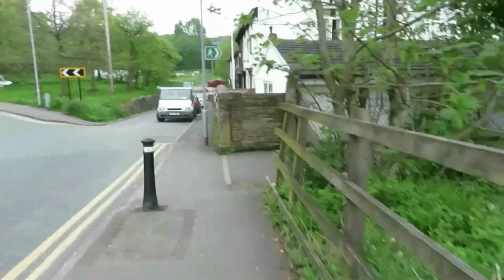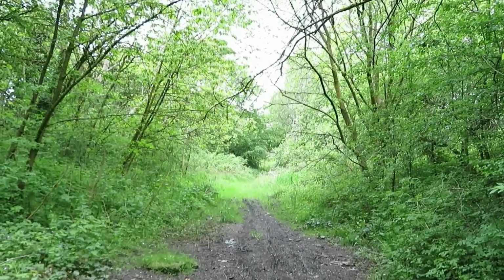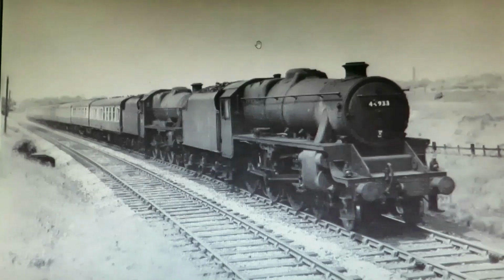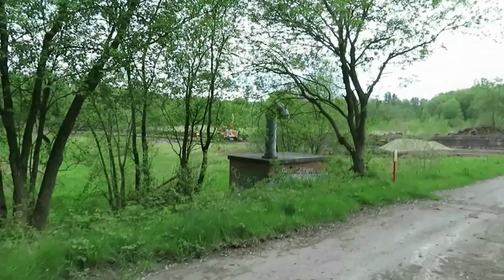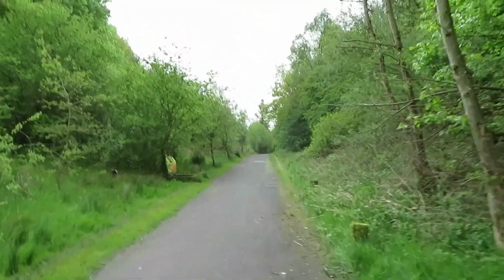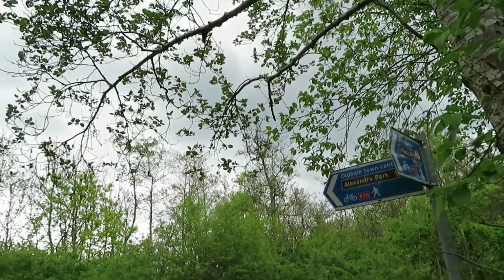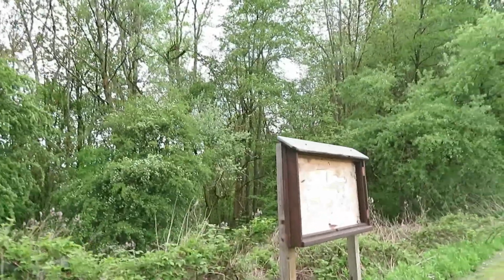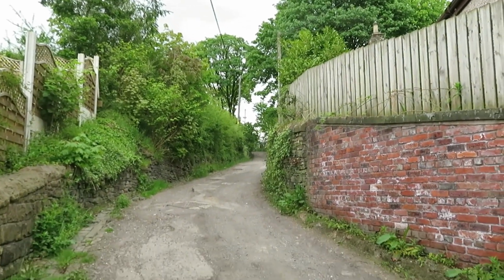OA&GBR2 continues the trek from Honeywell Lane Bridge through to the start of Park Bridge viaduct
OA&GBR2 continues the foot trek from the Honeywell Lane Bridge, past Snipe Clough and Fitton Hill estate through to the start of the Park Bridge viaduct